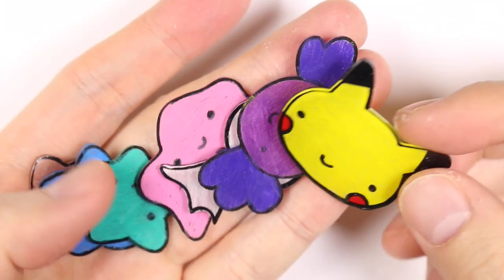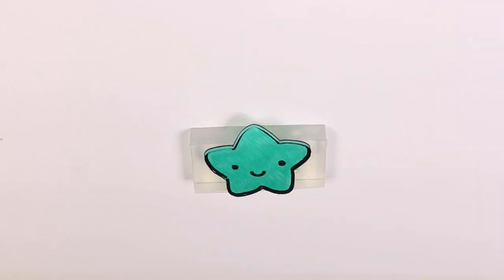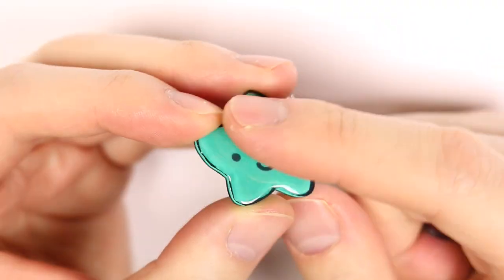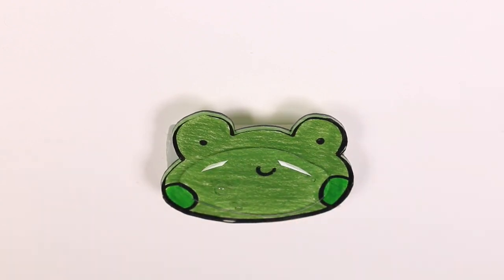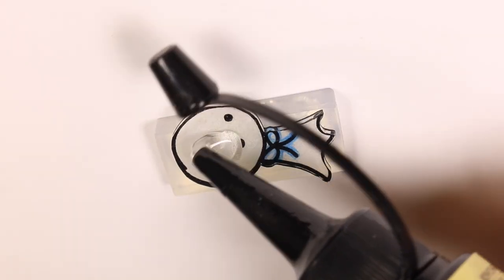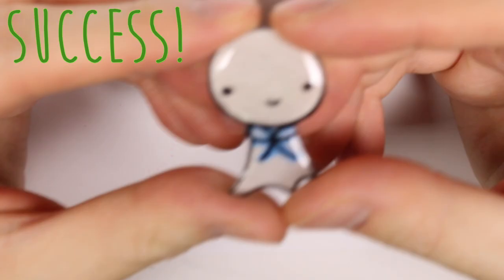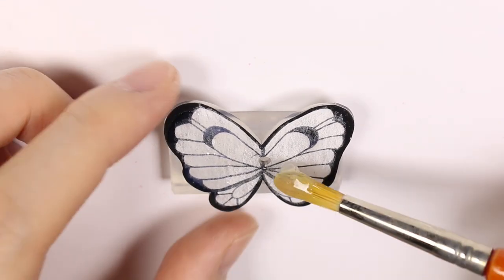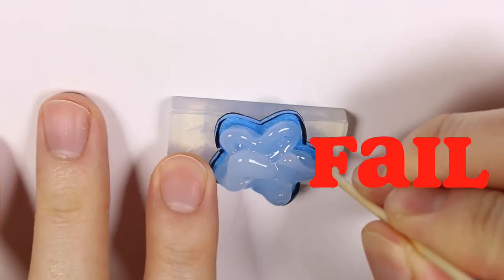How to DIY Doming Shrink Plastic Tutorial: Success or Fail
Hey everyone! I have a video showing how to dome/seal shrink plastic/Shrinky Dinks with different mediums of glazing.

I used:
1. Mod Podge Dimensional Magic
2. Elmer's Clear School Glue
3. Hot Glue (using Hot Glue gun)
4. Floor Varnish
5. Resin (I used UV resin instead of 2 part, but both works).

This is in collaboration with Abi from AtelierLorien and she shows how to dome/seal as well with 4 different mediums.

Doming is a technique to seal your shrink plastic or resin piece (same terminology used) as a finishing effect, most often results in a dome because of how the material adheres to all the edges.

I show the different materials and how they are successful or fails on doming.